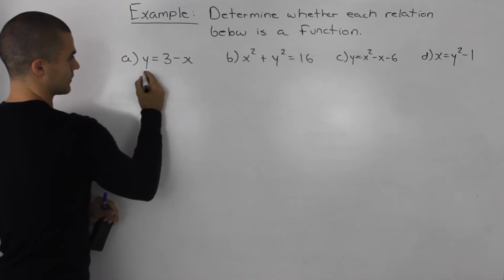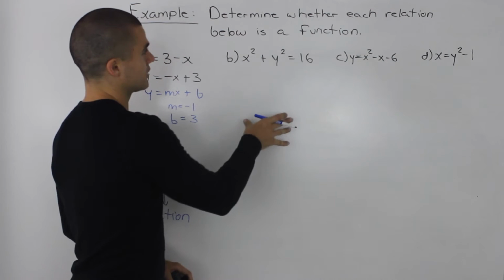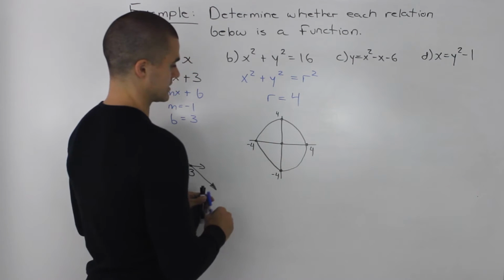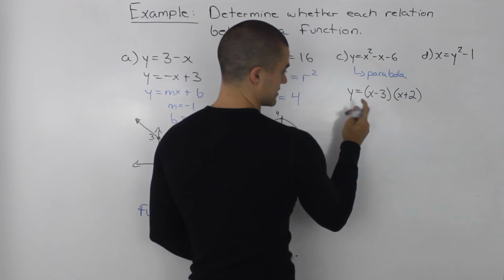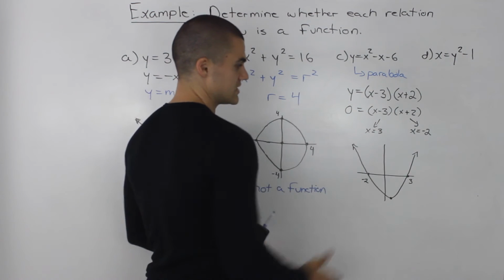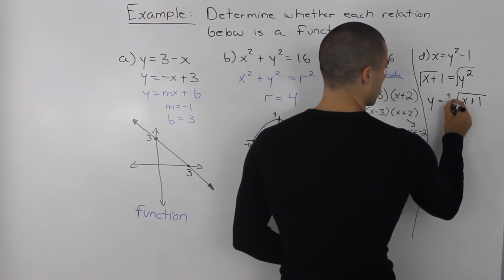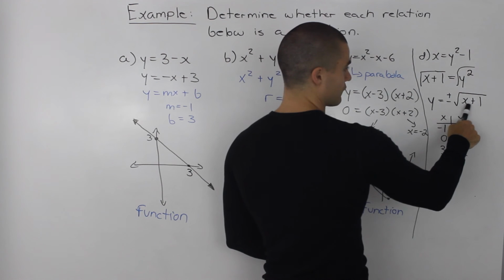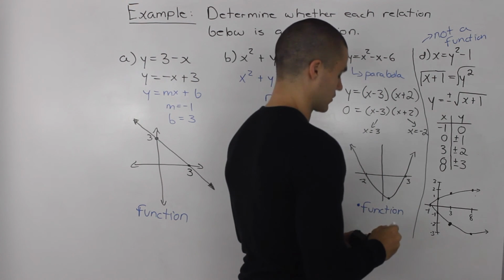MCR3U - functions and vertical line test example 1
MCR3U - Functions